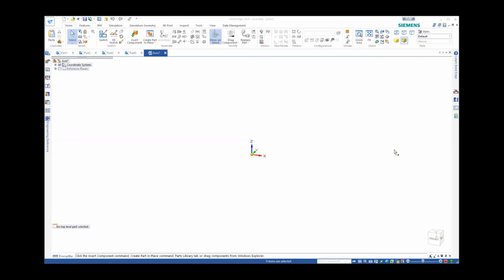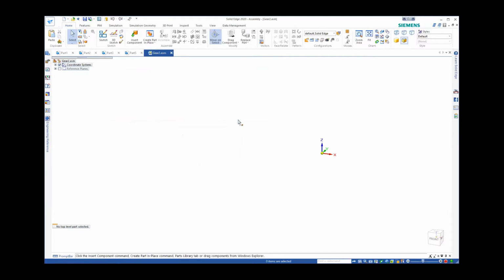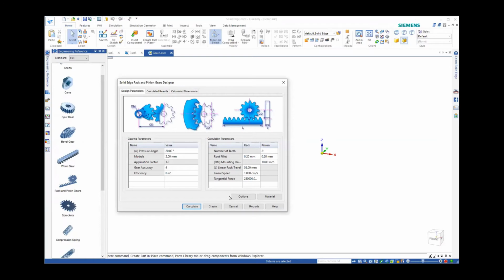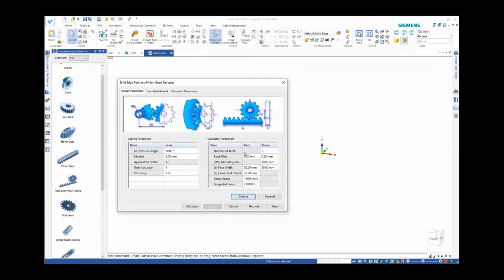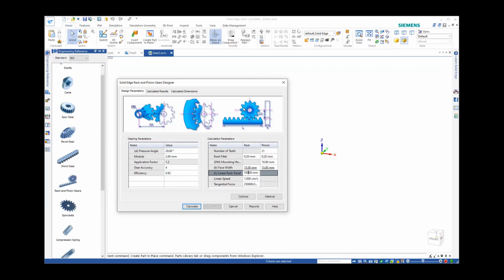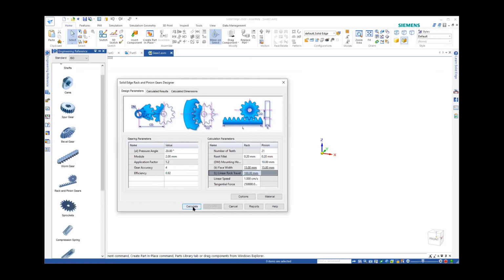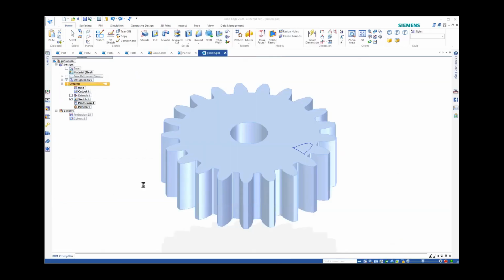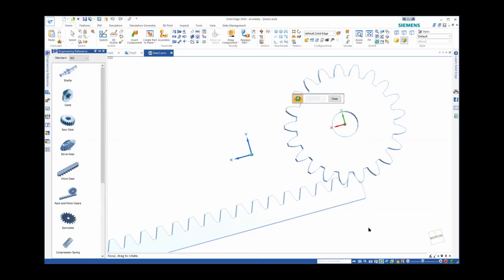EngineeredSystems Gears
This video introduces students to the powerful section of the software for designing engineered systems.  This example uses the rack and pinion section to design components that can be used in designs.